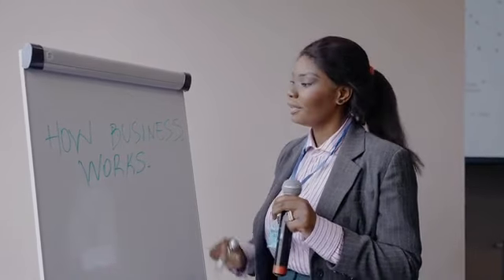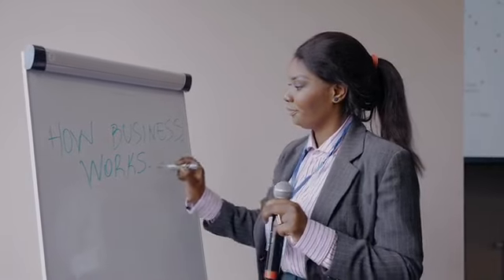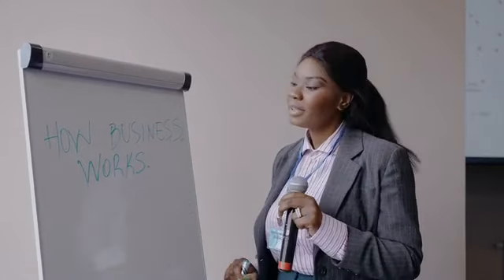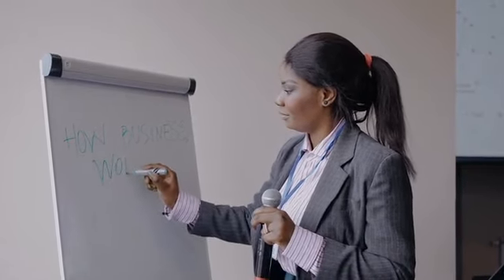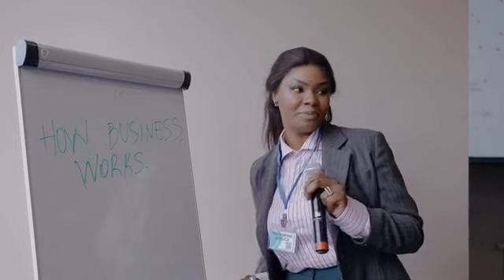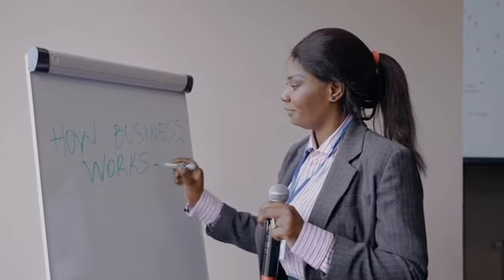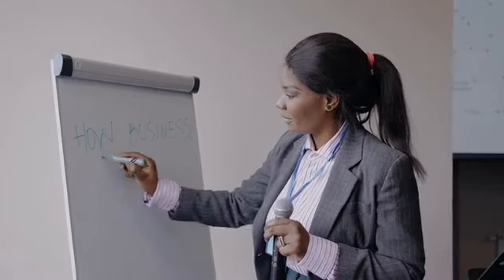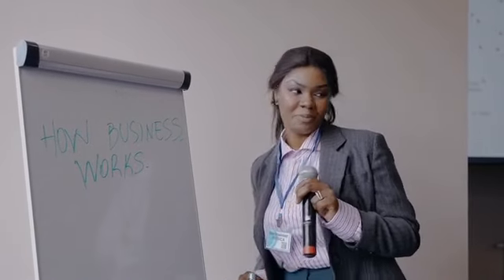Make More Money Now: 10 Proven Money Tips